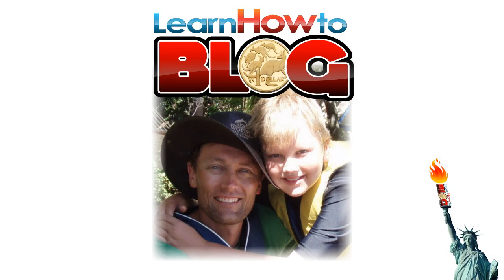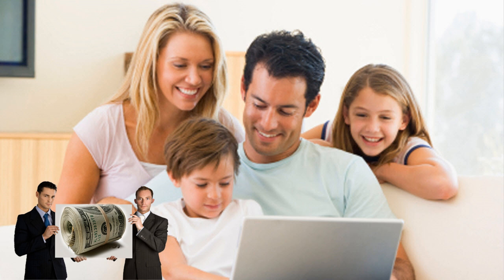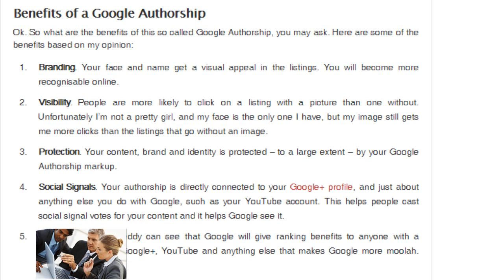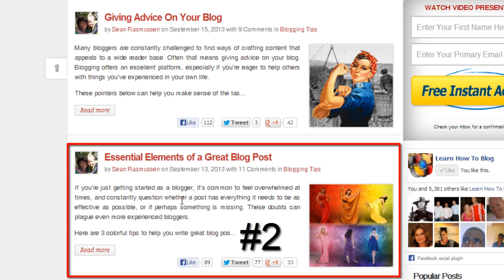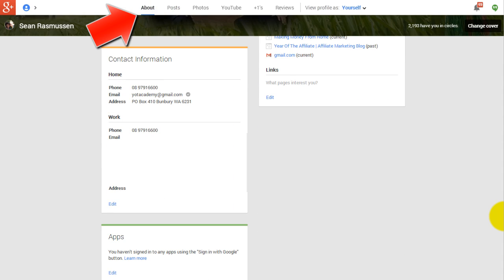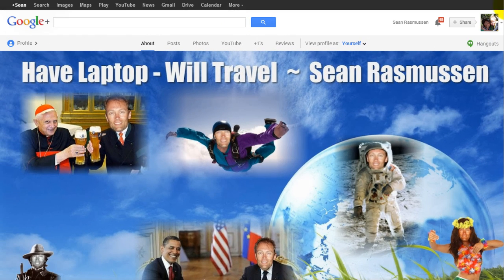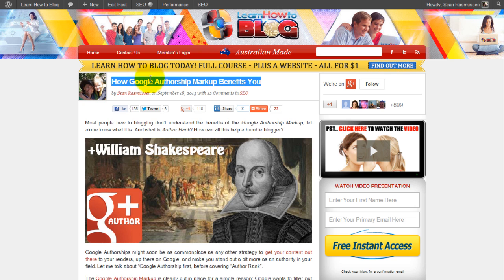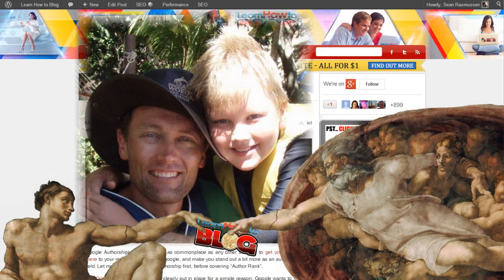How Google Authorship Markup Benefits You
How the Google Authorship Markup benefits you. Video with Sean Rasmussen from Learn How To Blog.

If you are interested in better search engine rankings, then it is a great idea to comply with Google's recommendations. Improving your Author Rank is a great place to start and I suggest you do so with putting your Google Authorship in place.

Full instructions in this video. Read the article for step by step written instructions.

Google Authorship Rankings Test:

I left out the rel=author tag from 1 article and left it in another article. The one that was recognised with the Google Authorship Markup got a much better listing on Google's search engine results. (from #18 up to #2).

The 5 Main benefits I listed in this video are:

1. Branding.
2. Visibility.
3. Protection.
4. Social Signals.
5. SEO.

Thanks
Sean Rasmussen

Learn How to Blog Australia
Bunbury WA | Gold Coast QLD
Webvision2020 Pty Ltd ABN 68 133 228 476